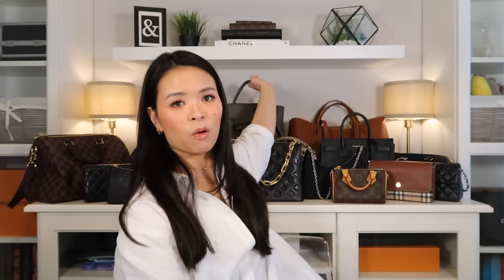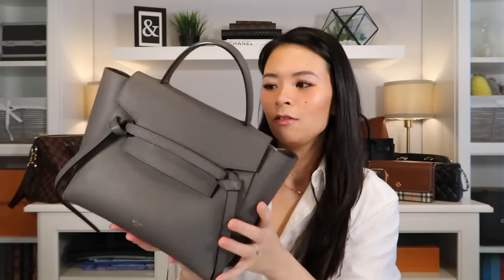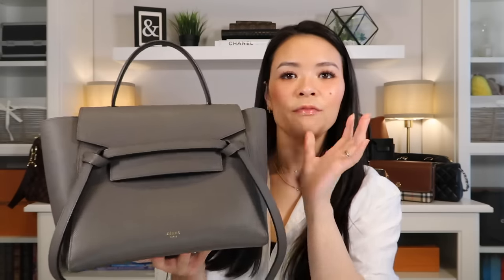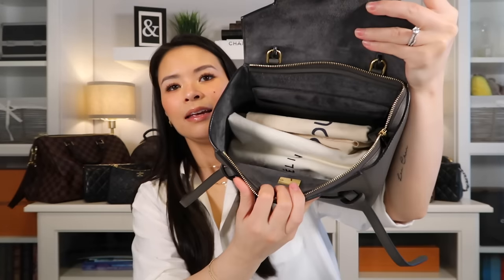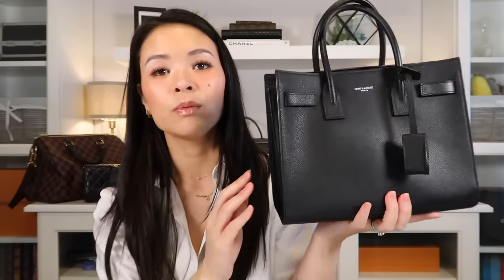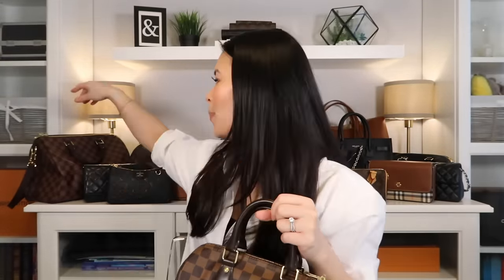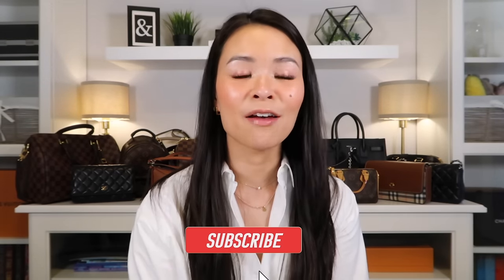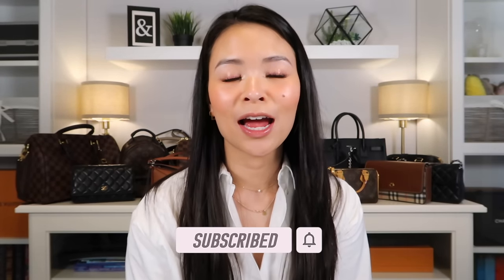2024 Luxury Handbag Collection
Welcome back to my annual handbag collection video! It is one of my favourite videos to film and I love doing this to keep track of my collection as the years go by. Xoxo